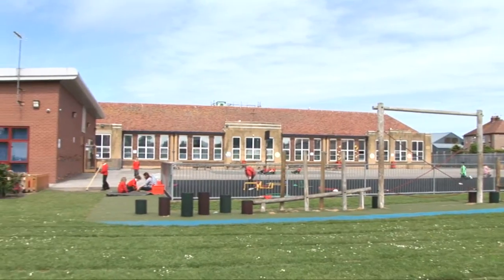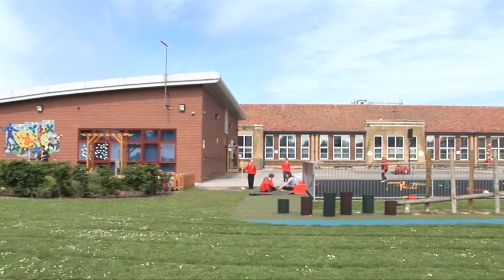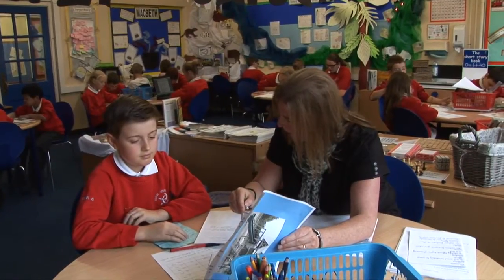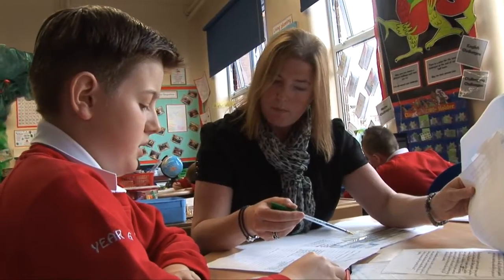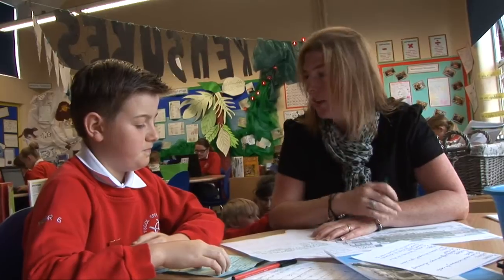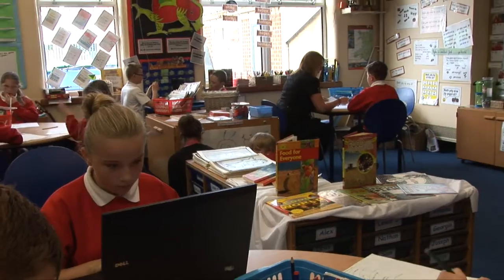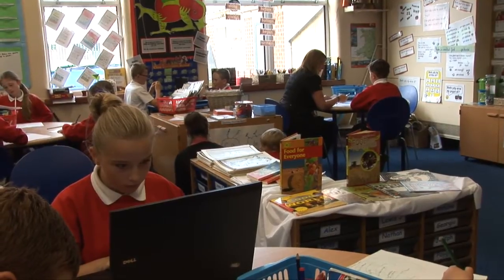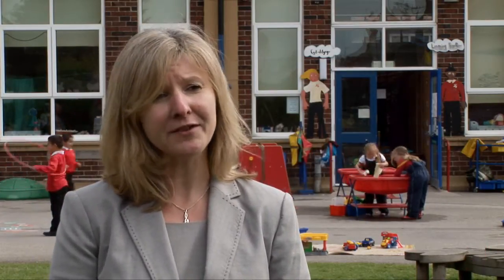Tracking and feeback gets results at Ysgol Emmanuel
Better tracking, intervention and constant feedback have made a major positive difference to results at Foundation Phase and Key Stage 2 in this North Wales primary.